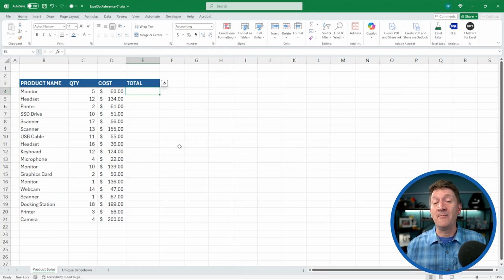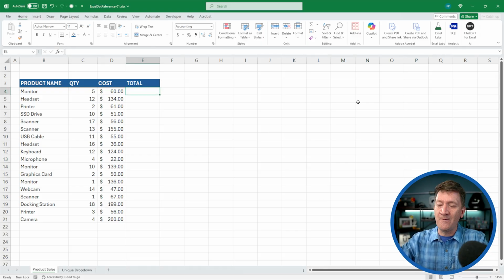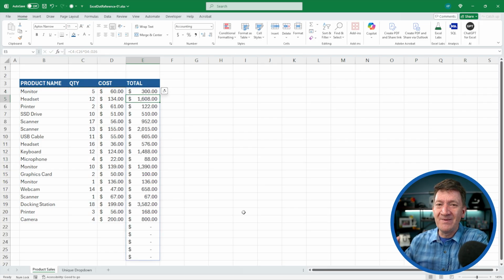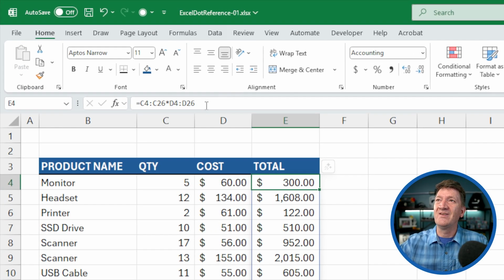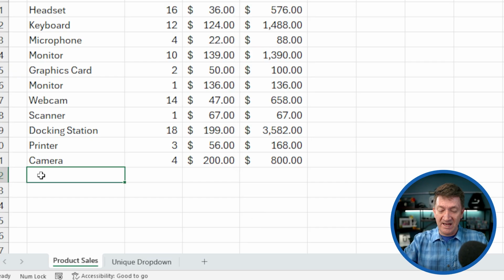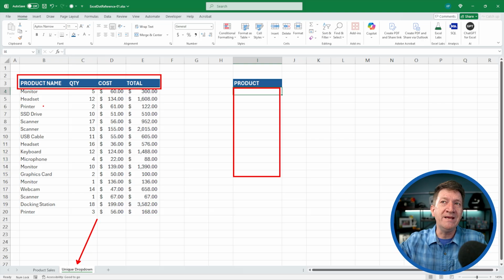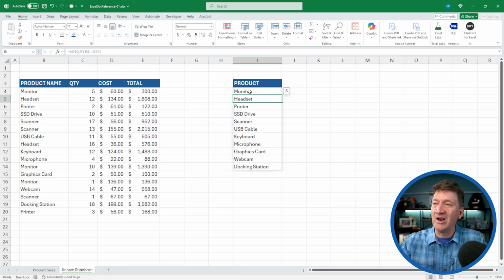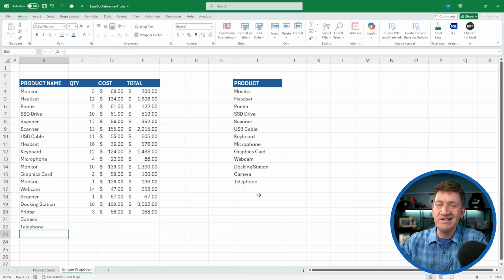Use the DOT Operator in Excel Formulas - You'll Thank Me Later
Discover Excel’s new DOT operator for range references. Instead of A1:A1000, use A1:.A1000 to automatically ignore empty rows at the bottom of your data. Perfect for formulas like UNIQUE, SORT, and FILTER. Learn how this small change makes your formulas faster, cleaner, and smarter.